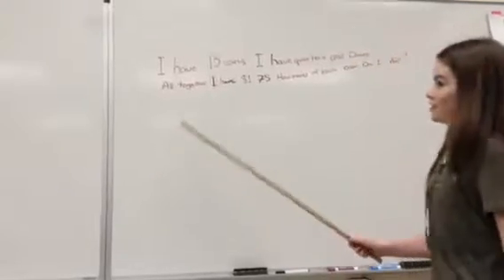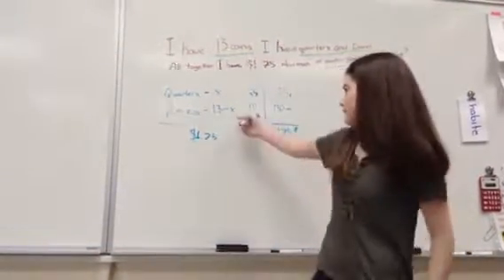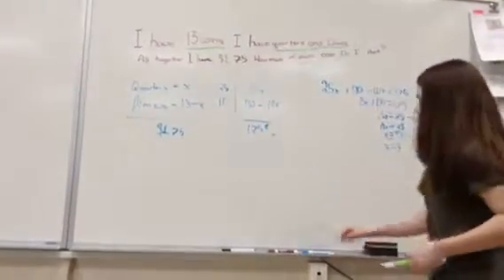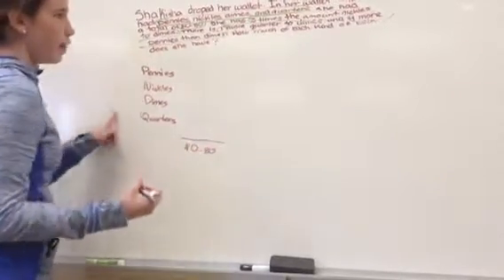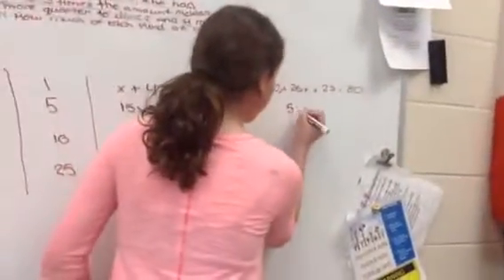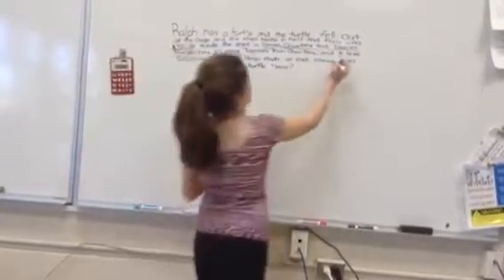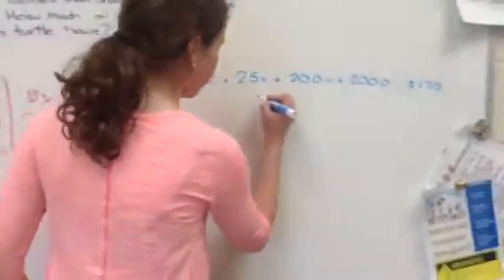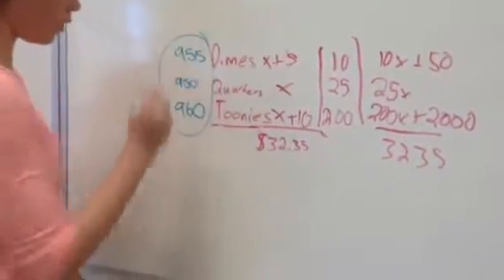How to do Algebra Coin Questions - Camryn and Anna